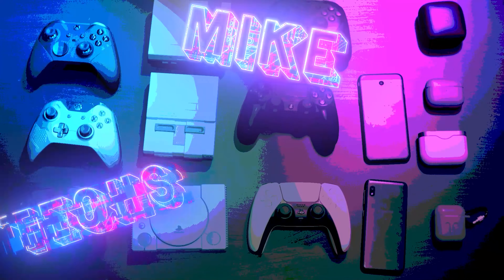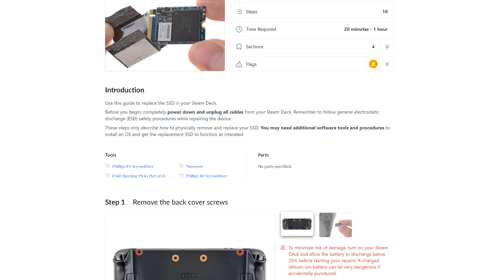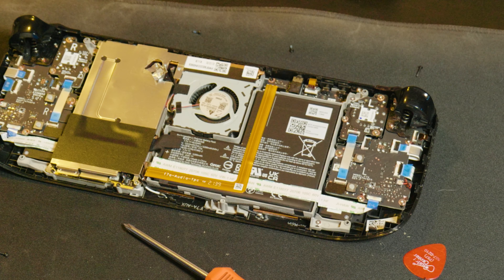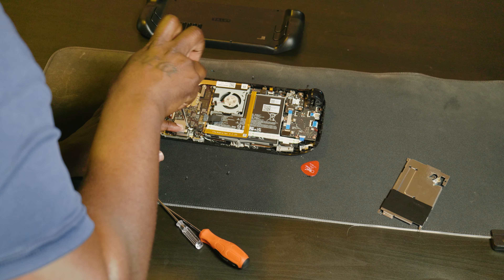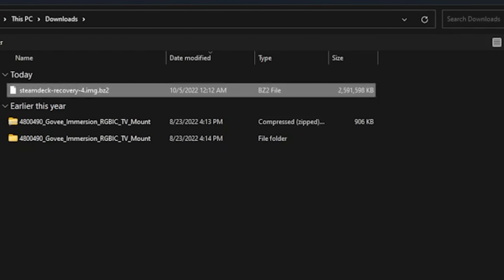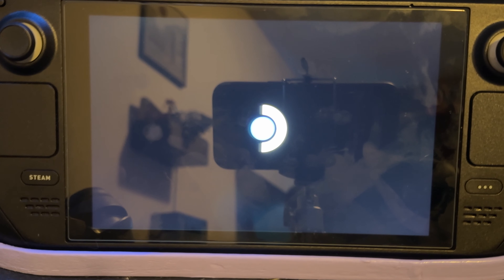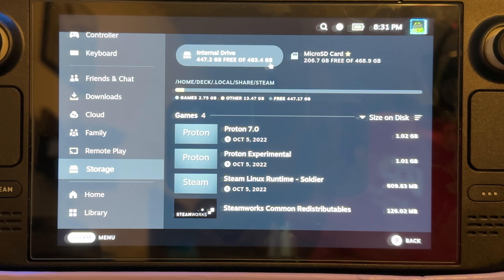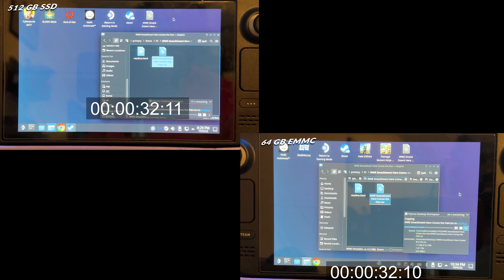Is the Storage Upgrade Worth It??||Upgrading the 64gb Steam Deck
This week I'm talking about the process of upgrading the Steam Deck's storage and seeing if the faster storage makes a difference!

Intro- 0:00
Purchasing the SSD - 0:37
Installing the SSD - 1:22
Reinstalling Steam OS- 4:29
Peformance Differences- 7:17
Final Thoughts- 09:19
Outro- 09:48

SSD purchased for this upgrade: